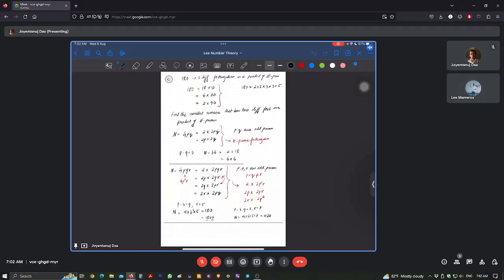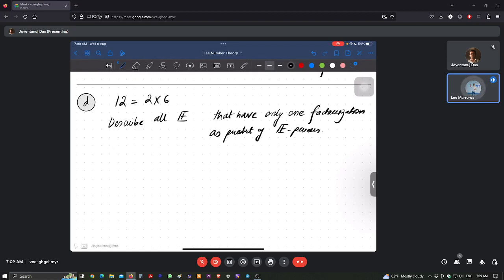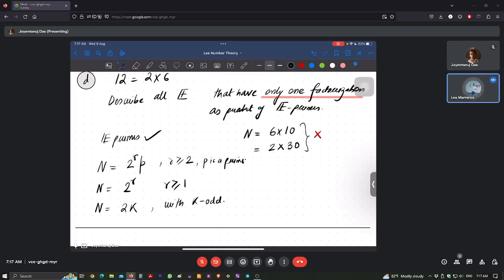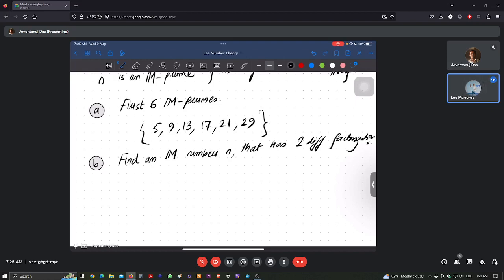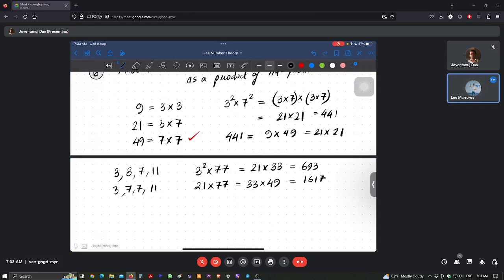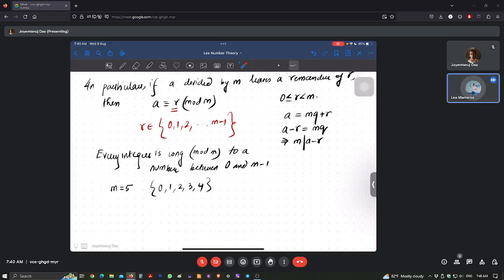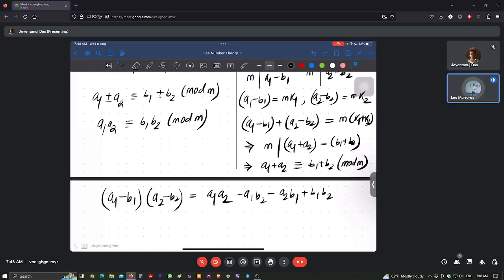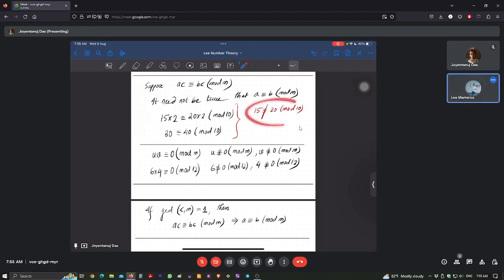M-world ( x = 1 mod 4) and Modular Congruence.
E prime factorization:

What is the smallest number such that it has 4 different E-prime factorizations?

Describe all E-numbers that have only one E-prime factorization.

M-world: The positives integers = 1 (mod 4), M-primes and M-prime factorizations

Next, we introduce congruences and prove some basic congruences.

TIMESTAMPS:
16:05 M-world
32:40 Congruences